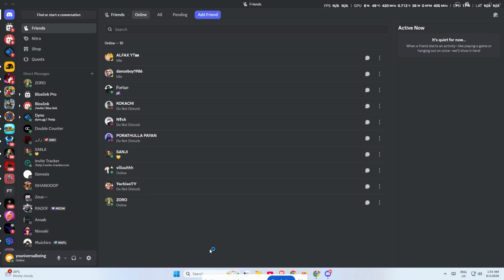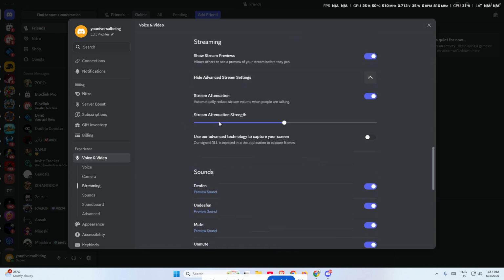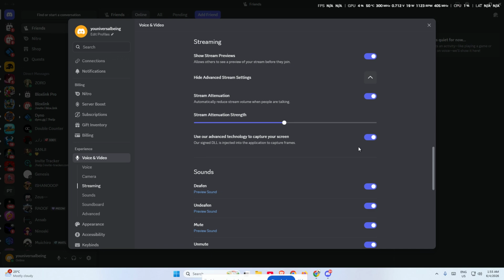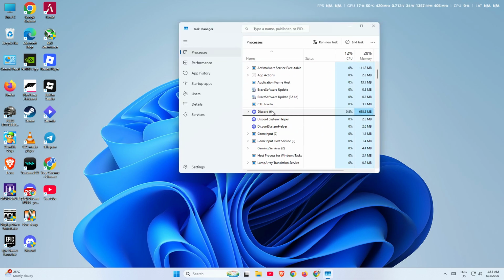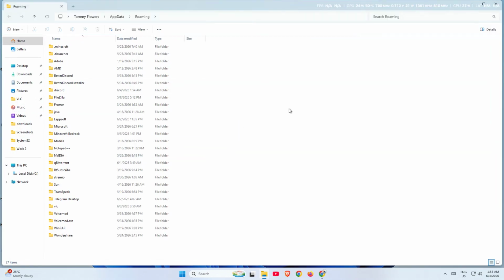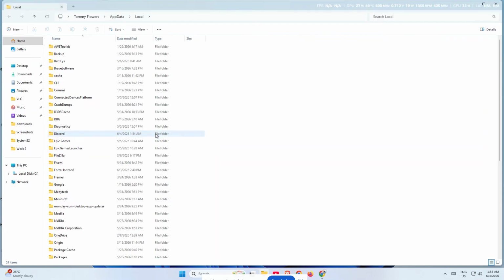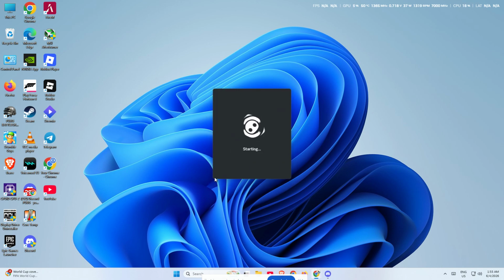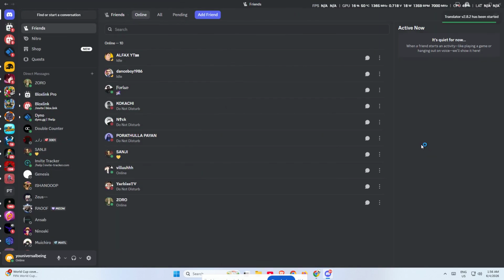Fix Discord Error 2002 (Easy Step-By-Step Guide)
Learn how to fix Discord error 2002 with three proven troubleshooting steps: enable hardware acceleration, adjust advanced capture settings, and clear Discord’s local cache.
Follow this simple guide to get Discord screen sharing and capture working again fast.

🕚Timestamps:
00:00 Intro
00:23 Enable Hardware Acceleration
00:58 Adjust Advanced Capture Settings
01:28 Clear Discord's Local Cache
02:18 Relaunch And Test Discord
02:38 Final Recap

✍️What You'll Learn In This Video:
• How To Enable Hardware Acceleration In Discord
• How To Turn On Discord's Advanced Screen Capture Setting
• How To Clear Discord's Local Cache Safely
• How To Close Discord Completely Before Deleting Files
• How To Relaunch Discord And Rebuild Fresh App Data

💡Pro Tips:
• Try each fix one at a time so you know which setting solved the error.
• Always fully close Discord and end background processes before deleting cache folders.
• If screen sharing still fails, restart your PC after clearing the cache.
• Keep Discord updated to reduce recurring capture and performance issues.